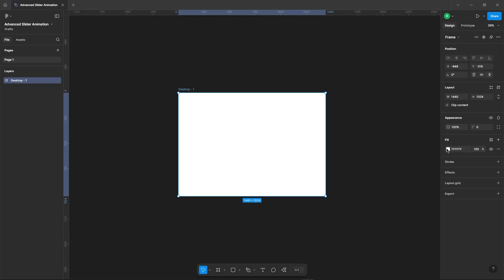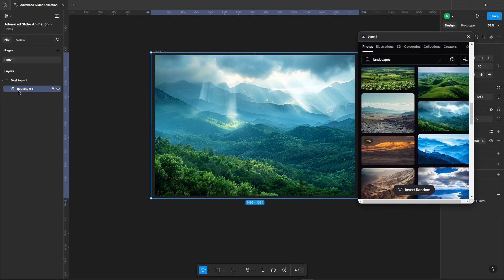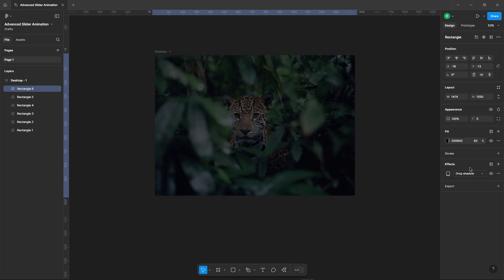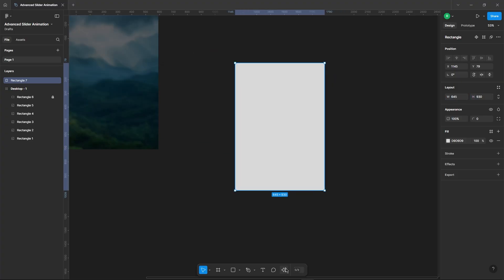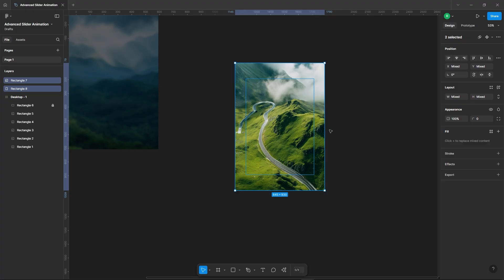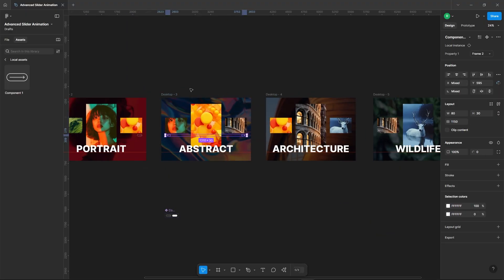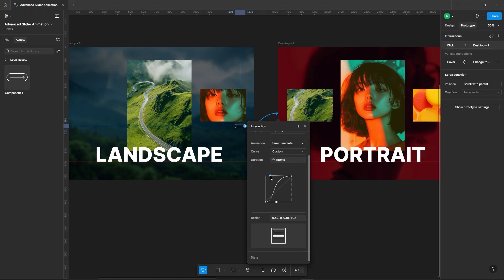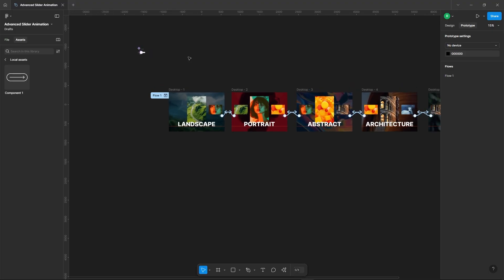Create Advanced Image Slider Animation In Figma | Figma Tutorial (With Voice)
In this video, I tried show you how to create a advanced image slider animation using Figma prototypes.